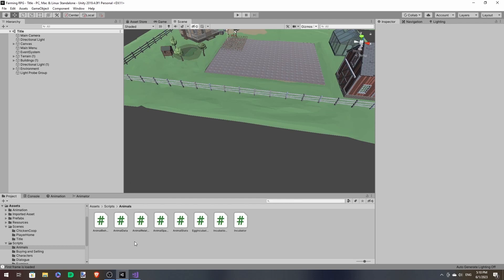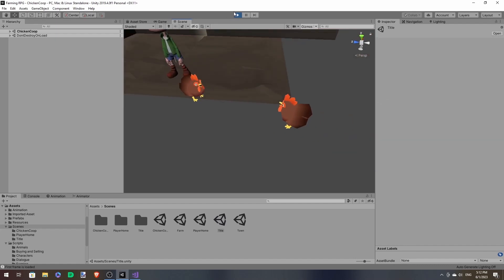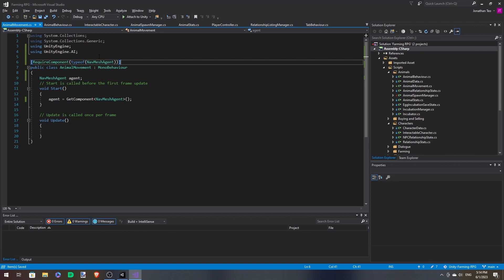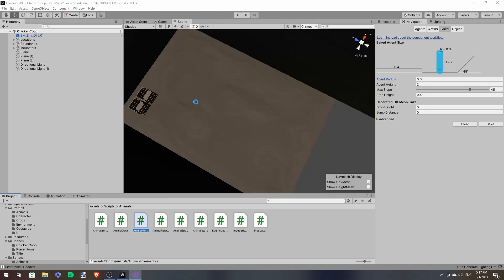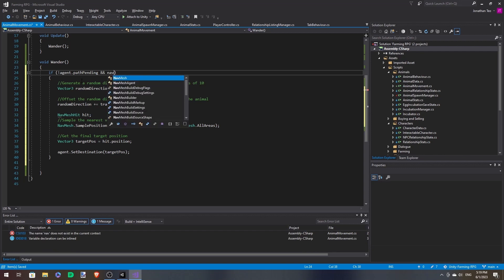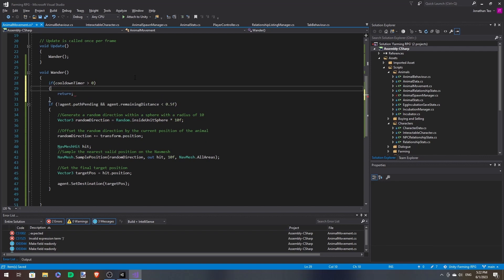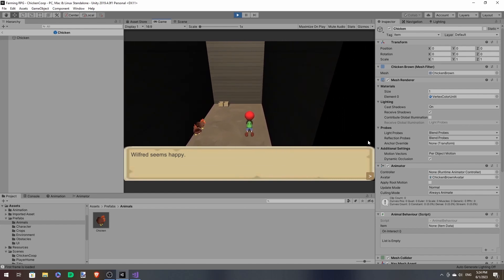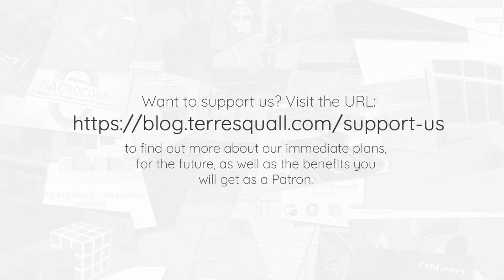Creating a Farming RPG (like Harvest Moon) in Unity — Part 20: Making Chickens Wander in the Coop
Ever wanted to create a game like Harvest Moon in Unity? In Part 20 of our guide, we will be setting up a script for our chickens that will cause them to wander about.

0:00 Introduction
0:31 Making chickens spawn properly and wander
6:19 Improving the wandering behaviour
8:12 Making chickens stop wandering when talking to them
9:25 Conclusion